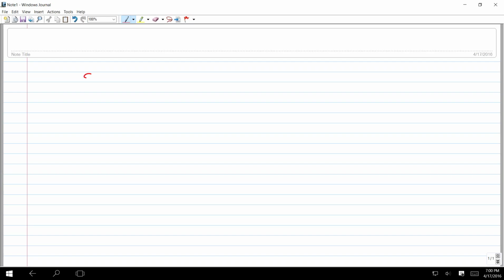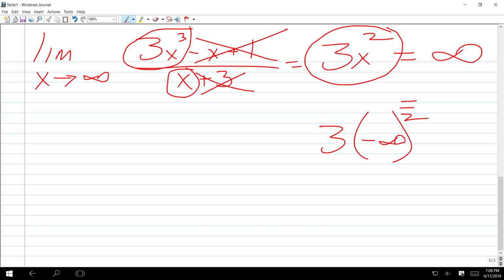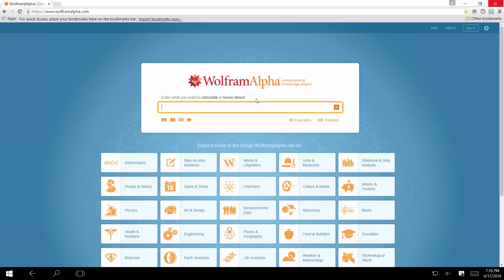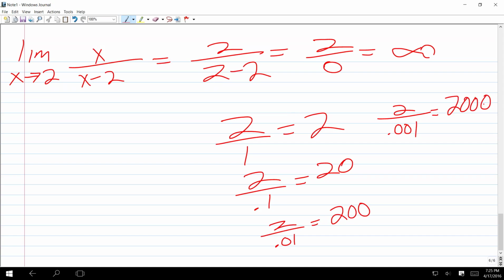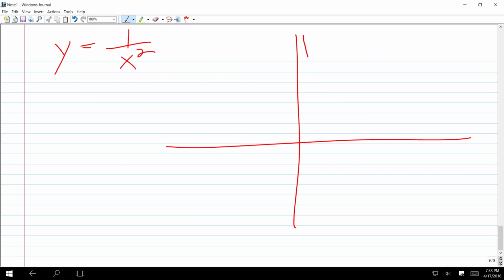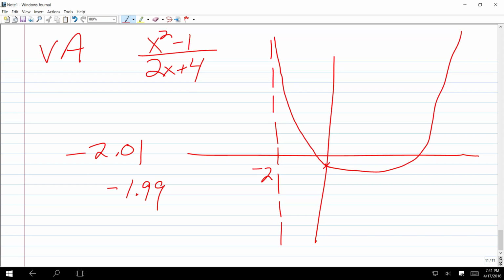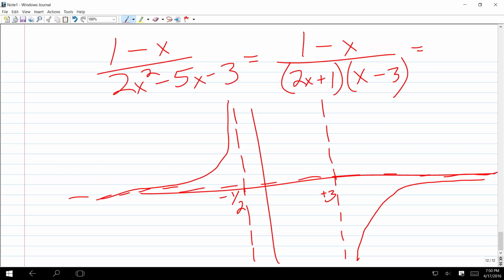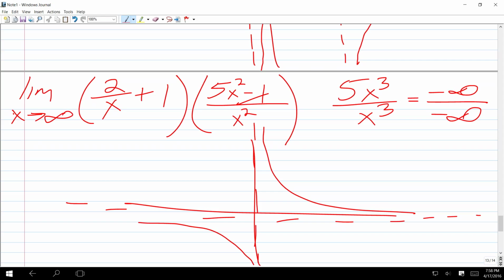Online Calculus tutoring, EW041716